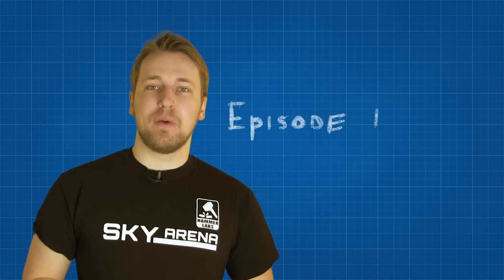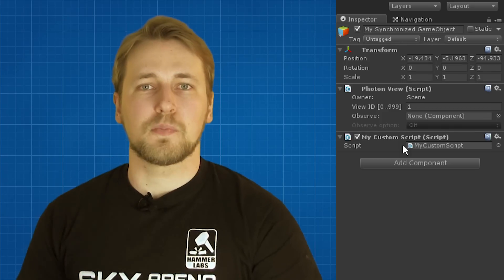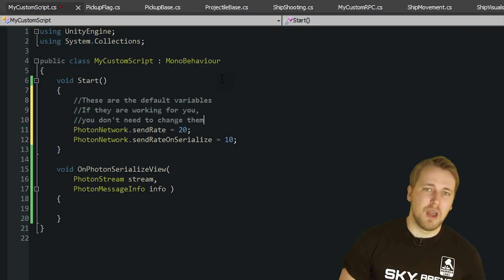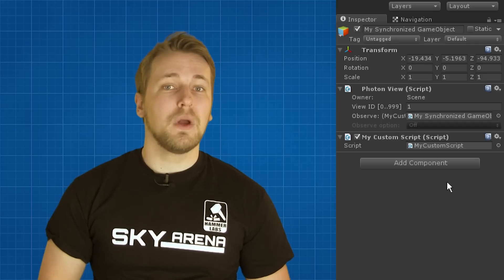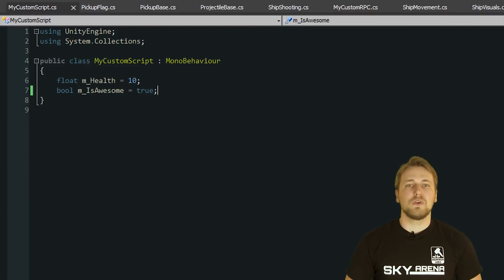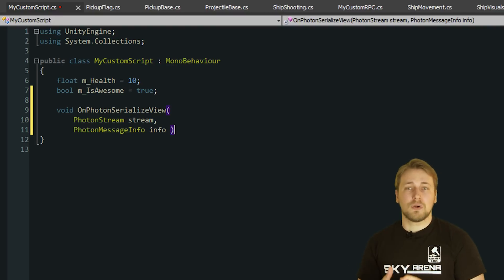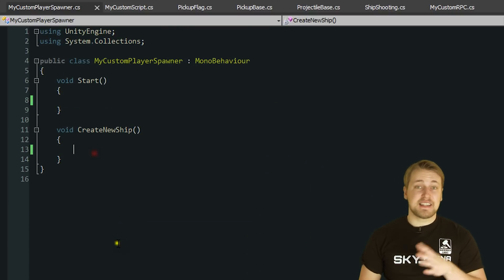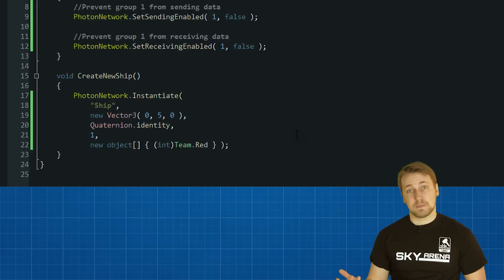OnPhotonSerializeView - Part 1 Lesson 1 Photon Unity Tutorial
The Sky Arena Photon Tutorial series aims to teach you how to use the Photon Realtime networking engine in combination with Unity by creating a real world example game.

This episode shows an overview to Photon Realtime and how GameObjects can be synchronized continuously between multiple clients.

If you want to support this tutorial series, you can purchase the source code for this project in the Unity Asset Store

We also would love to get feedback. Leave any suggestions in the comments or join our discussion on the unity forums:

Host - Oliver Eberlei
Producer - Christof Wegmann
Technical Support - Tobias Schweers